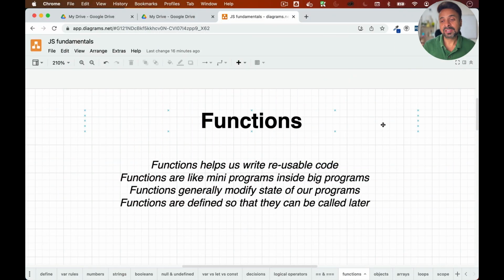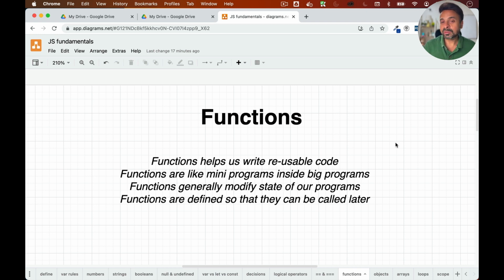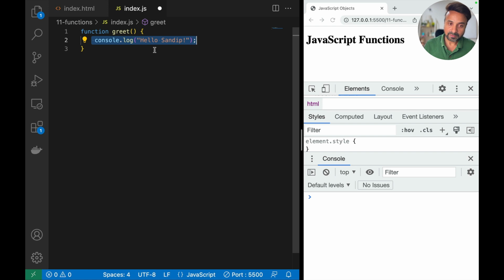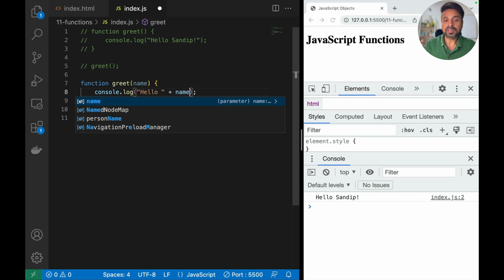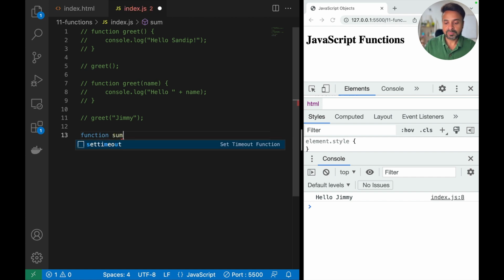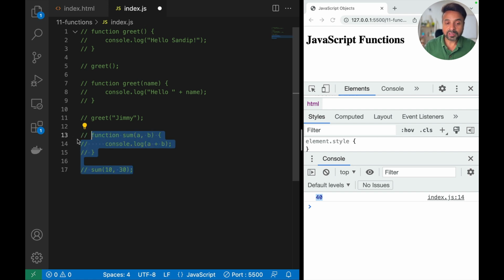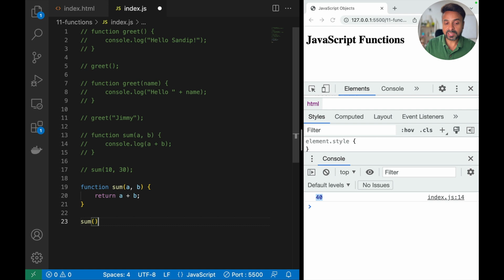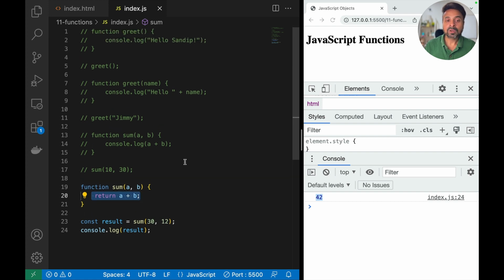Day #11 - Javascript functions